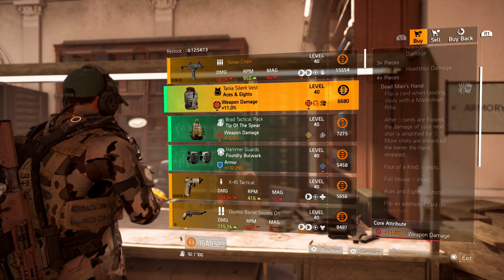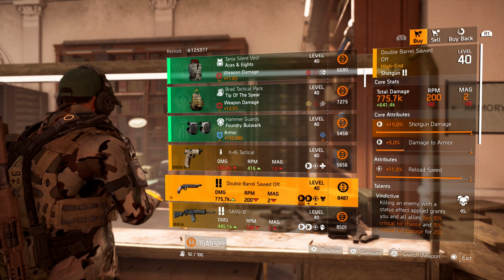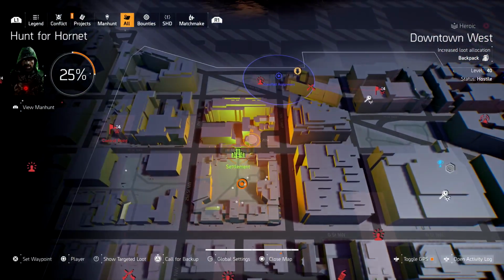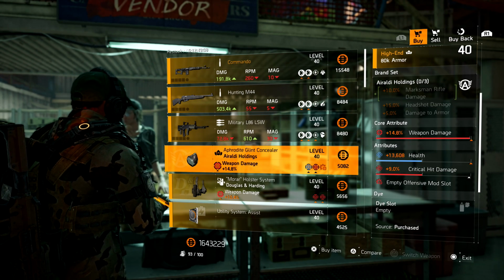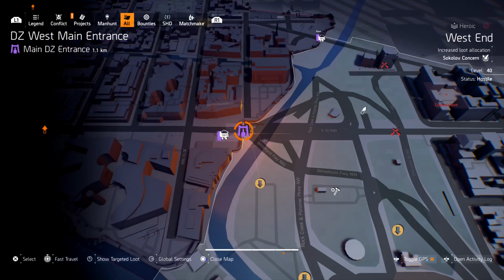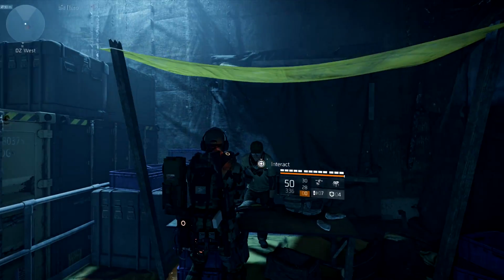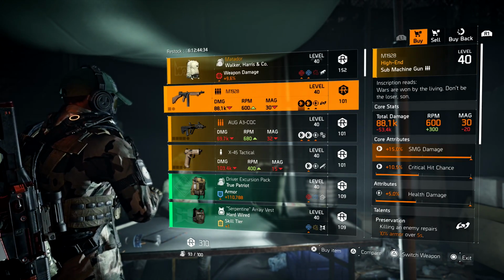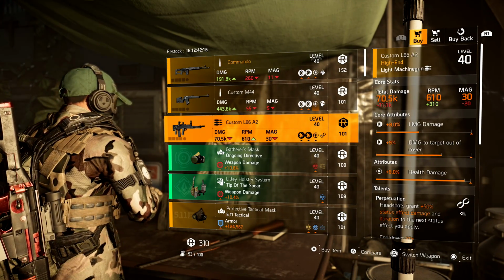THE DIVISION 2 WEEKLY VENDOR RESET BUYS OF THE WEEK - 7/7/2020